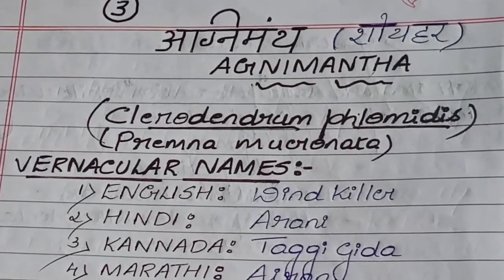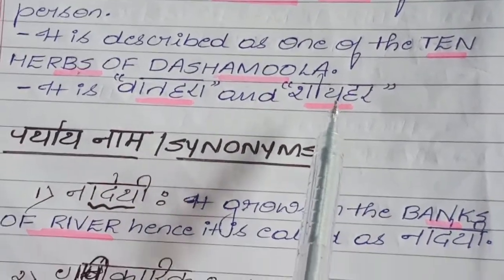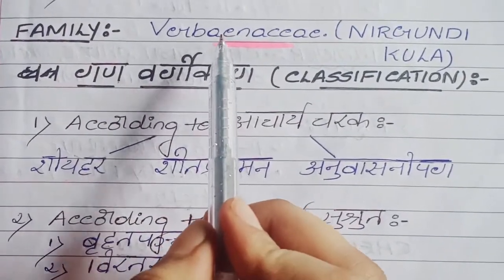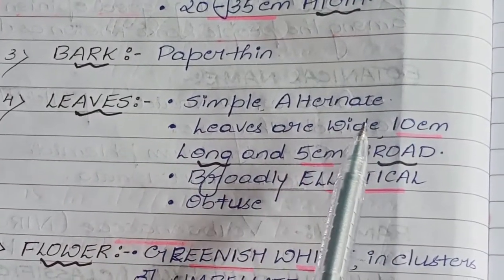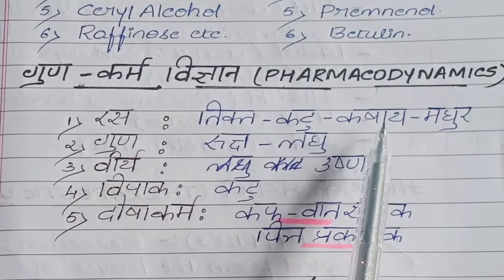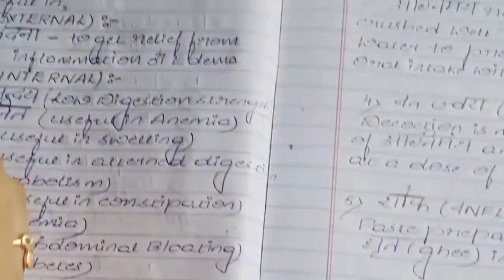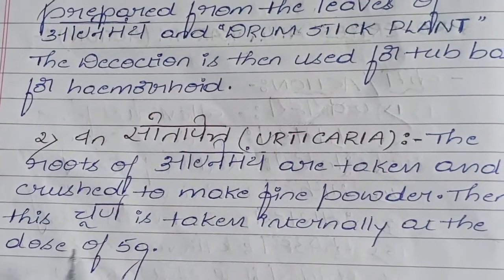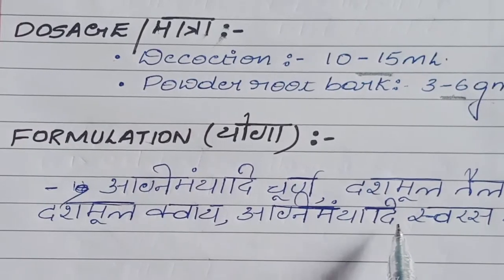DRAVYAGUNA LECTURE 3 AGNIMANTHA(अग्निमन्थ)